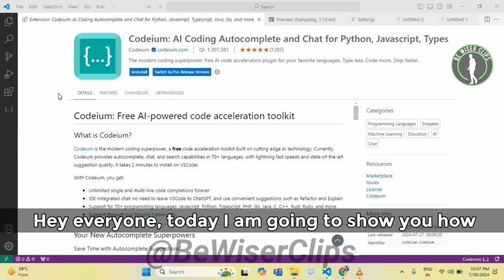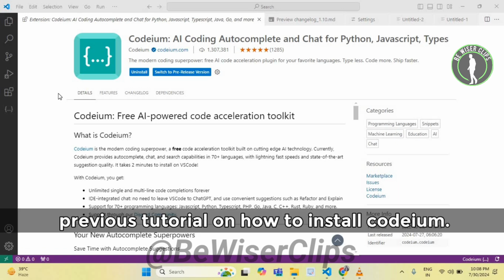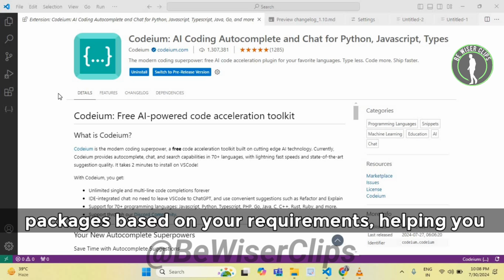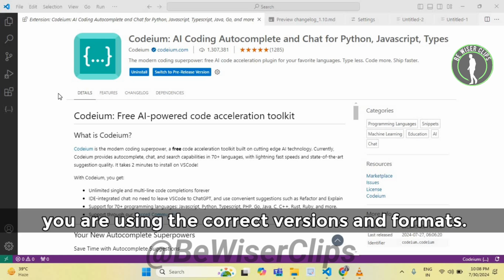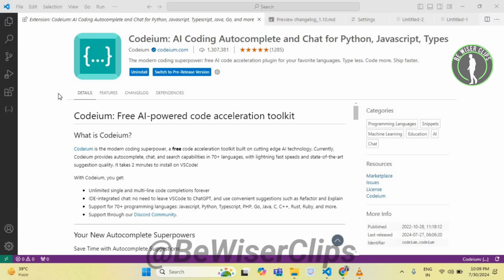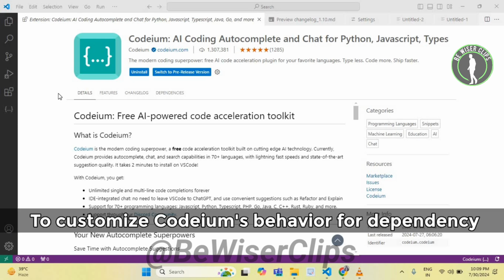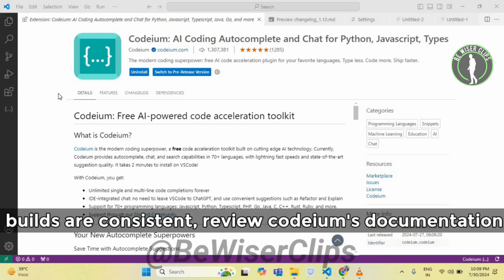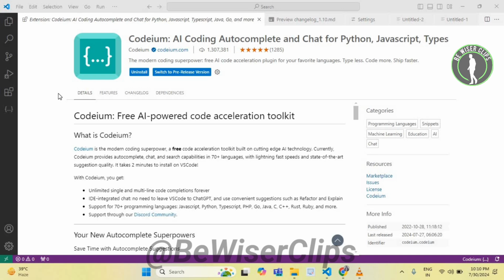How To Manage Dependencies With Codeium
This video shows you How To Manage Dependencies With Codeium! Watch this Video till the end to learn How To Manage Dependencies With Codeium.

Were you able to figure out How To Manage Dependencies With Codeium Share this with your friends who want To Manage Dependencies With Codeium.

Problem Solved in this Video-:

What Do you Think of How To Manage Dependencies With Codeium?